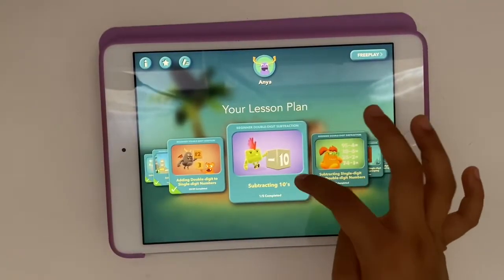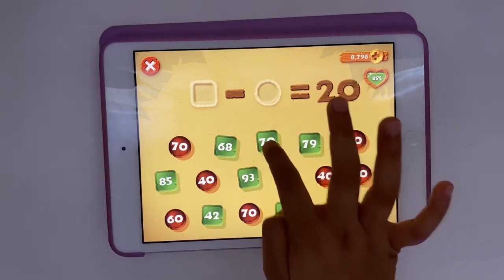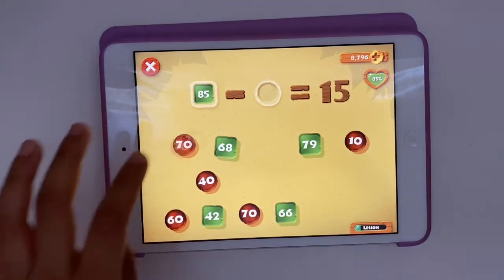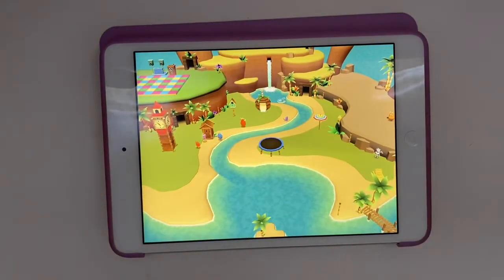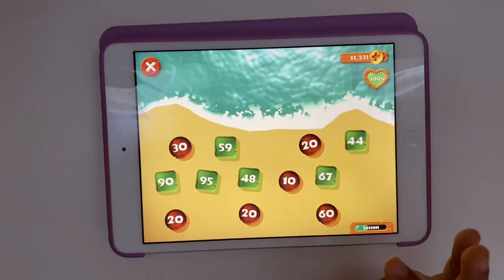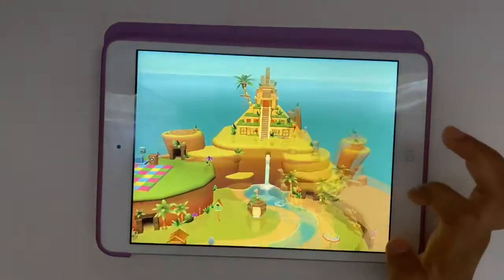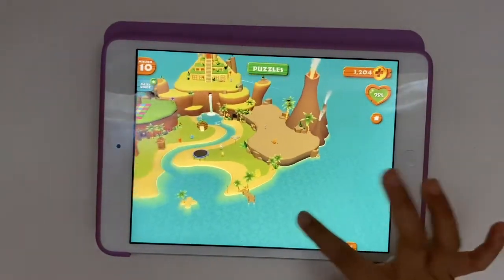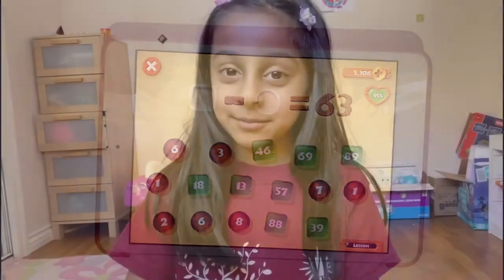Let’s get subtracting with MathTango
Having fun with MathTango and learning some subtraction